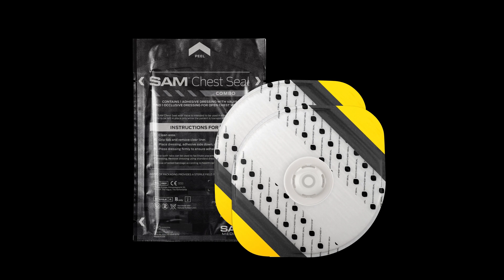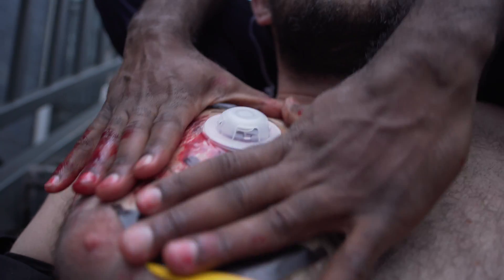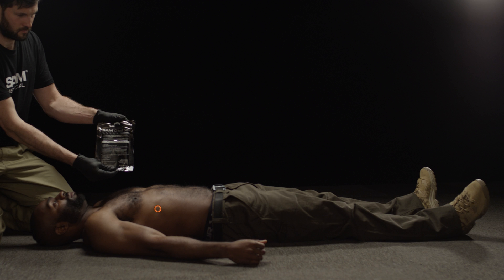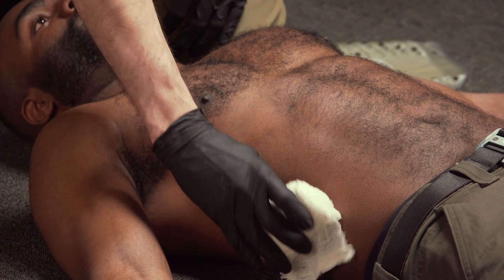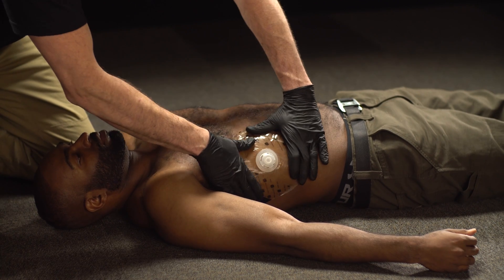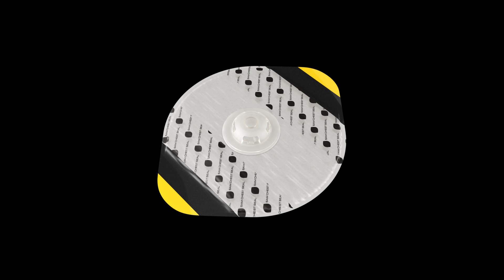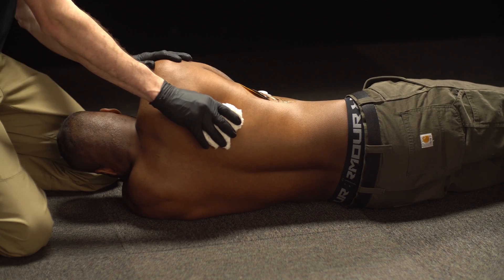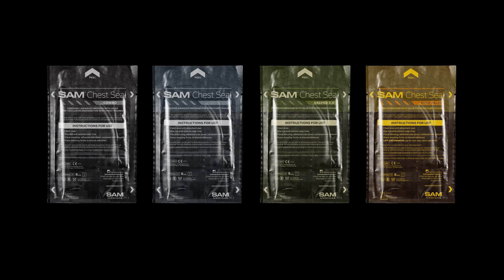SAM® Chest Seal Training | Combo | SAM Medical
SAM® Chest Seal is engineered to treat, seal, and reseal open chest wounds under most circumstances. After simple and quick application, SAM® Chest Seal sticks relentlessly – through extreme heat or cold, no matter the elements. Meets CoTCCC-preferred features.

SAM® Chest Seal’s rigid, raised-dome valve ensures one-way airflow from the chest cavity, no matter the pressure applied. Large side vents minimize internal obstruction from blood clots or soft tissue. Whether in transport or in the presence of heavy body armor, the TRUFLOW™ Valve will continue to vent.